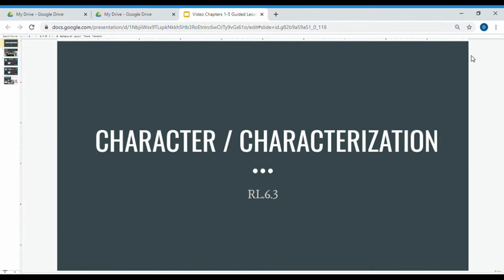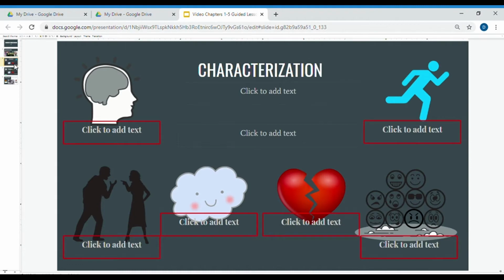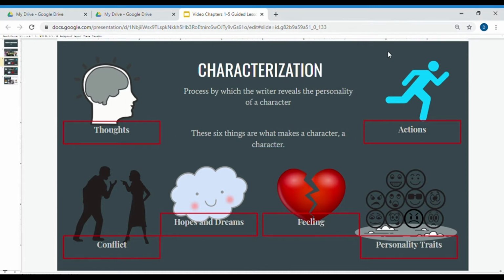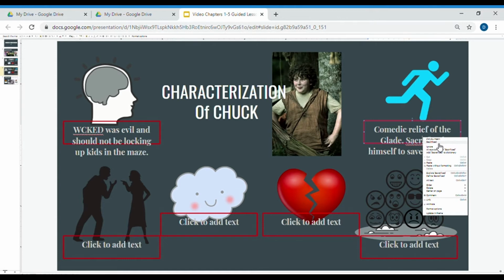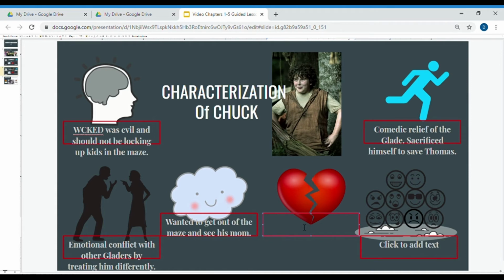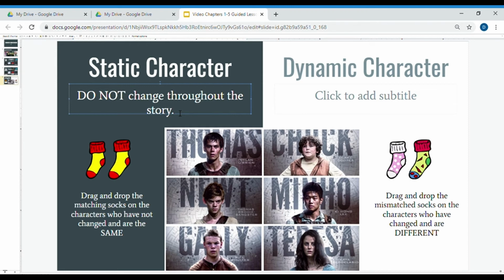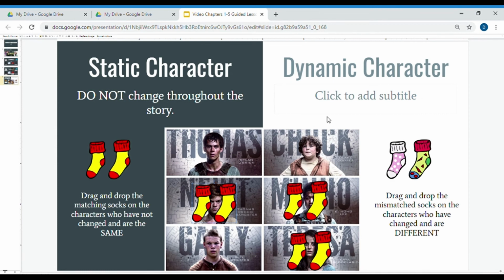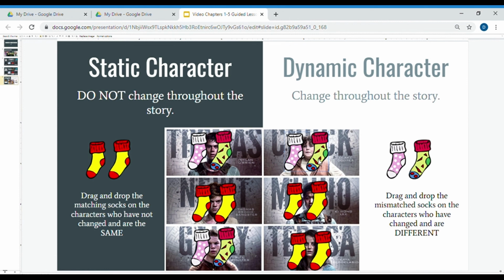ELA Skill of the Week - Character / Characterization